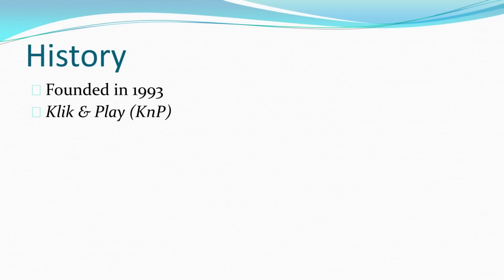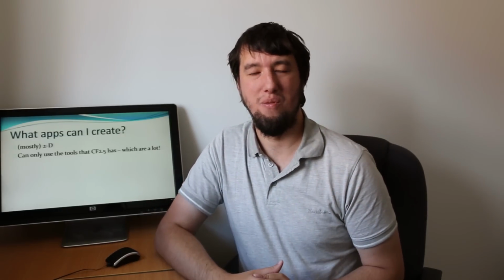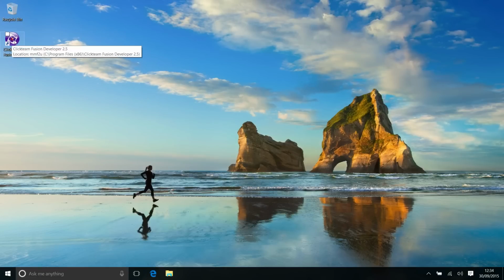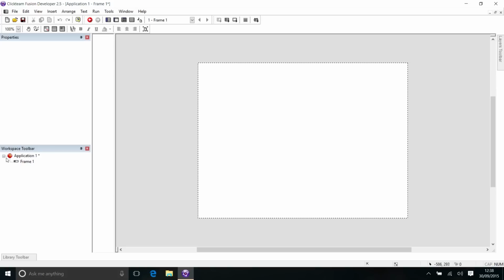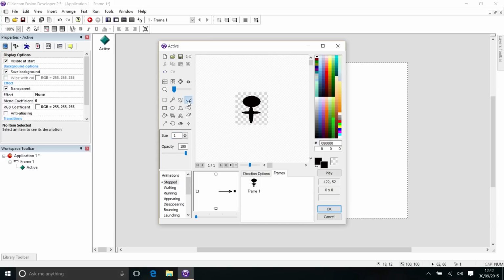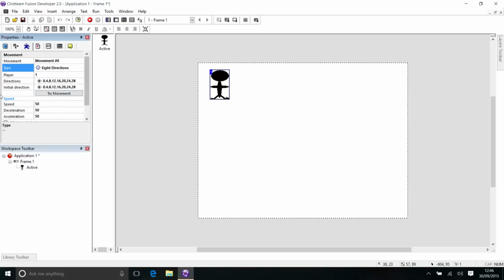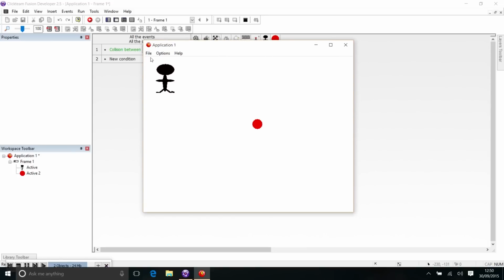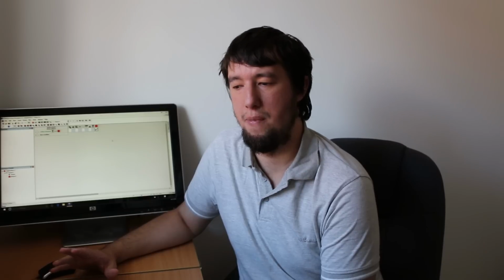Clickteam Fusion 2.5 - Ep 1 - Introduction (Clickteam Tutorial)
An introduction to what Clickteam Fusion is, and how to use it.